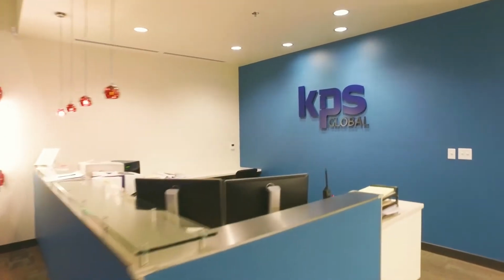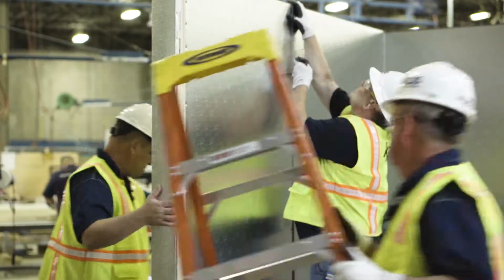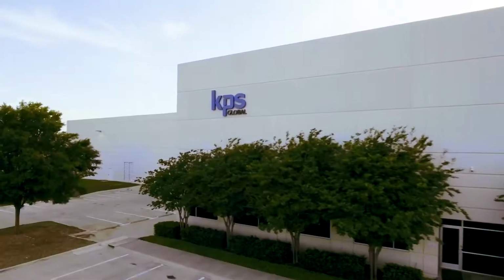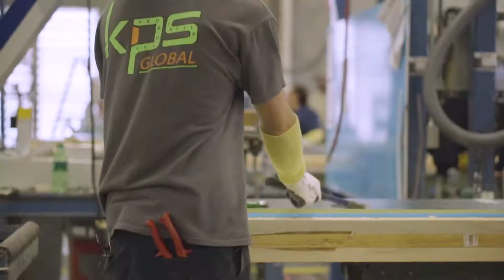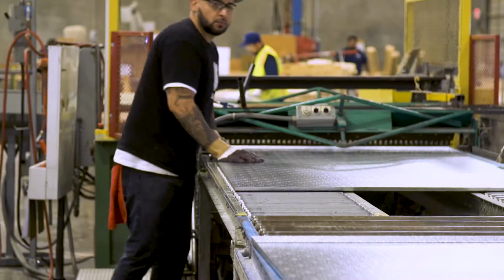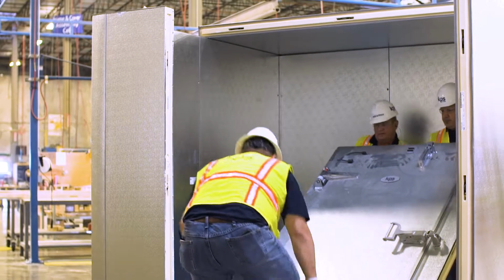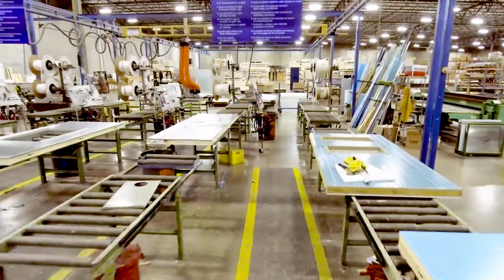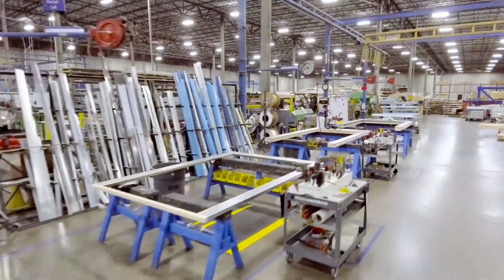About KPS Global®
Learn more about KPS Global - who we are and what we do!.